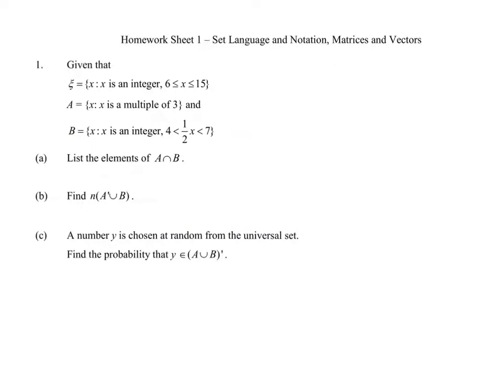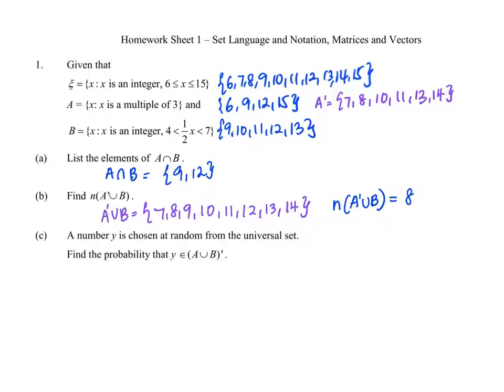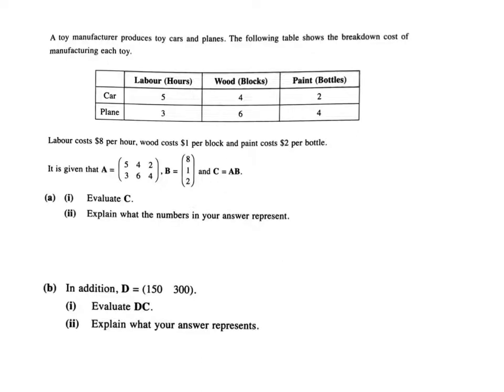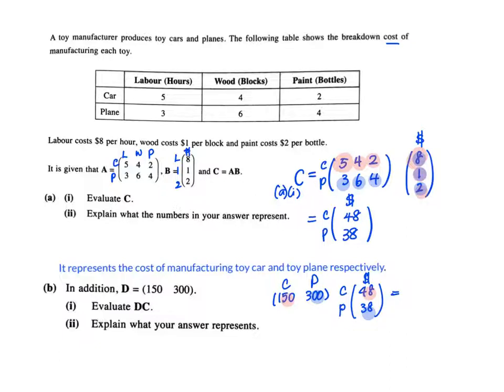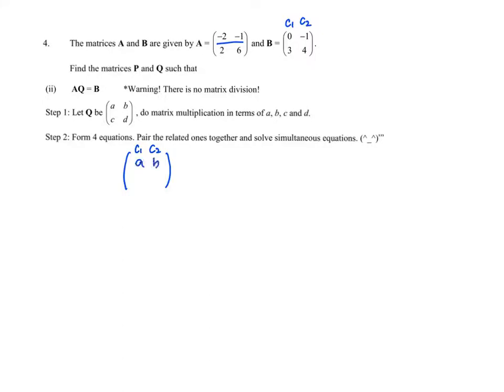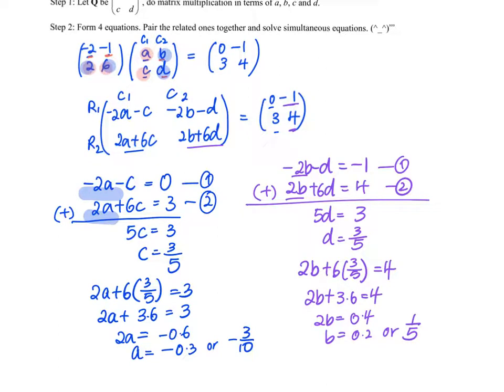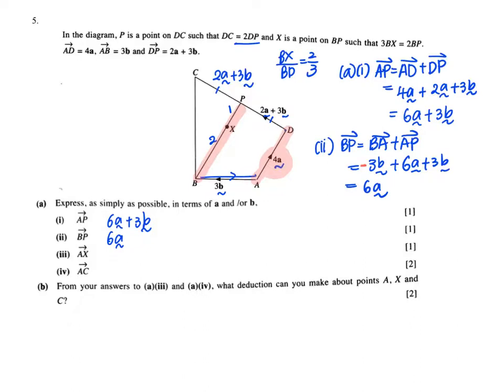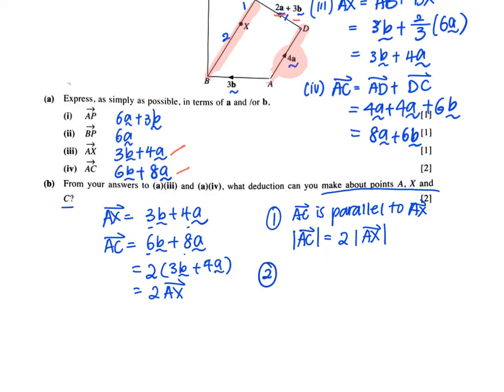Sec 5NA Revision Homework Sheet 1